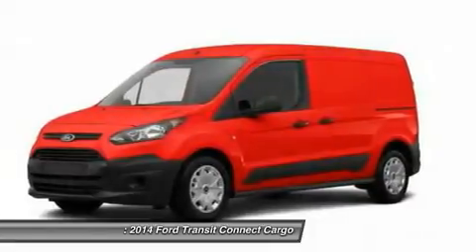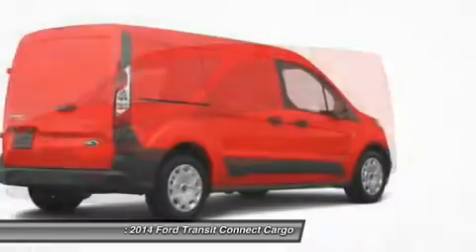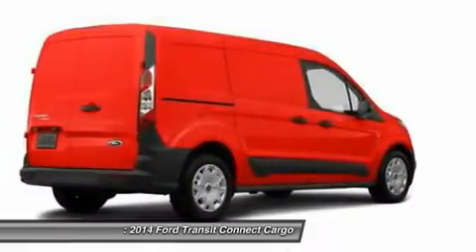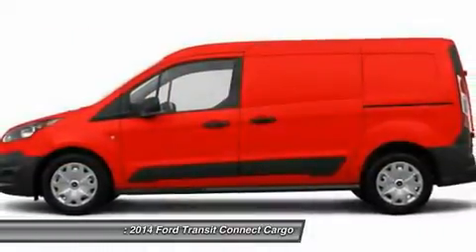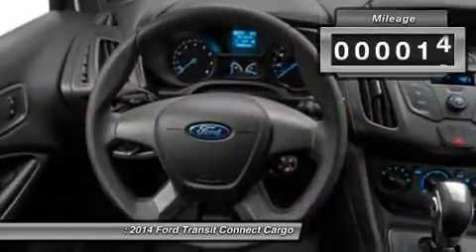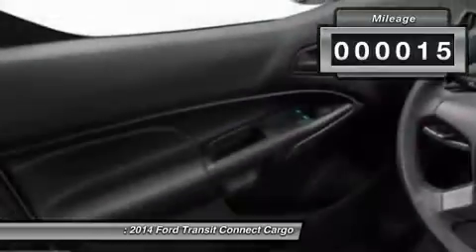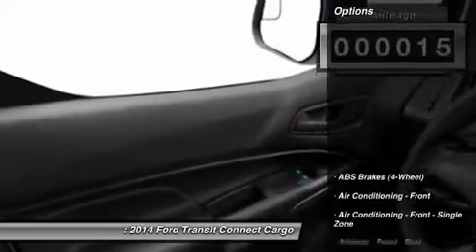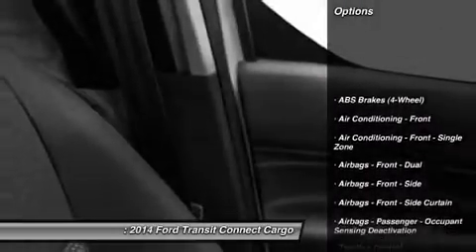2014 Ford Transit Connect Cargo Orange CA CD1997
2014 Ford Transit Connect Cargo XLT

You'll love this 2014 Ford Transit Connect Cargo. This is a car you'll want to take home. With 15 miles, it features Automatic transmission and an exterior color of RED. Call and get in touch with Mazda of Orange directly, and be the first to open the car door today!